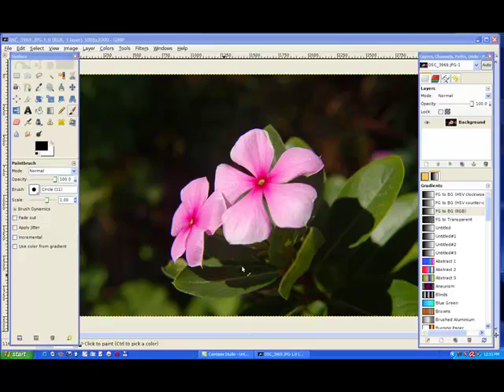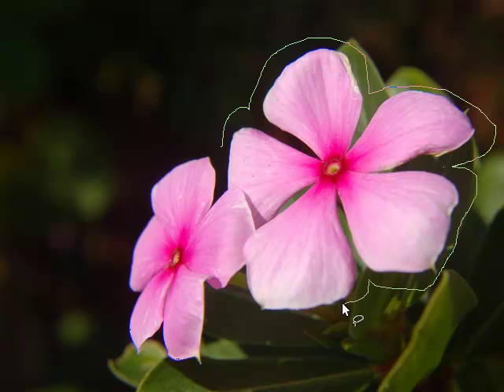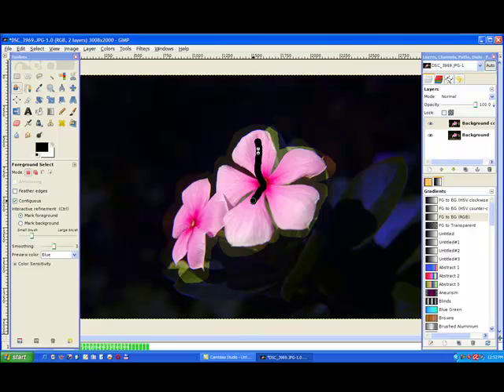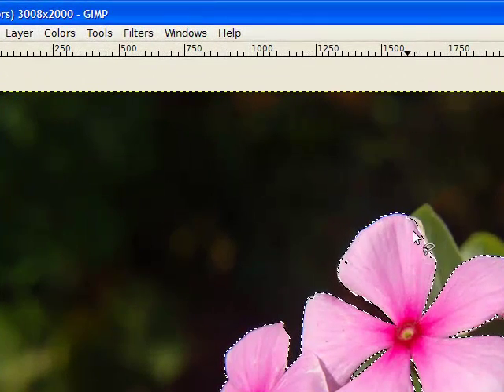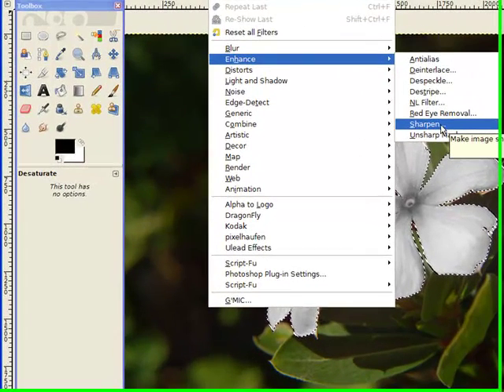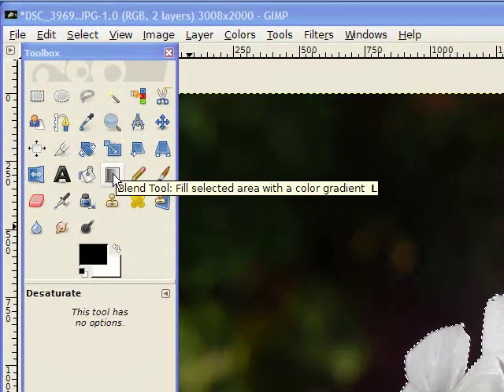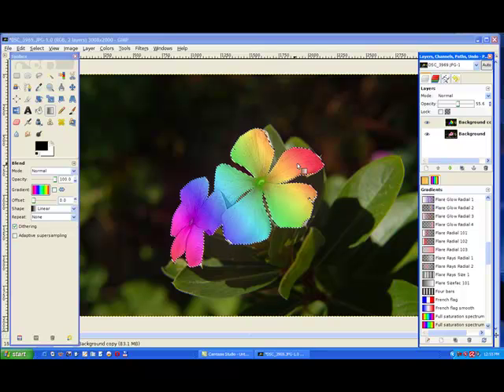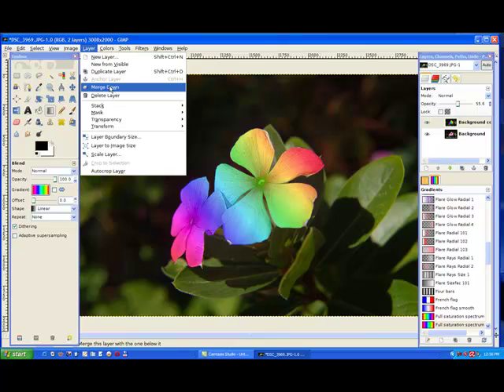(Gimp) Rainbow Flower Color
In this tutorial I will show how the Foreground Select Tool works with Gimp.
The demonstration will select a flower and change the petals to a rainbow color. Web address for print out